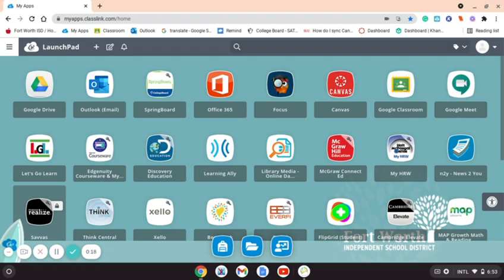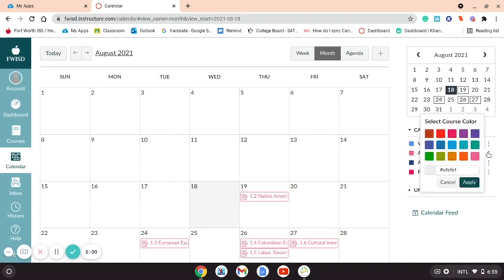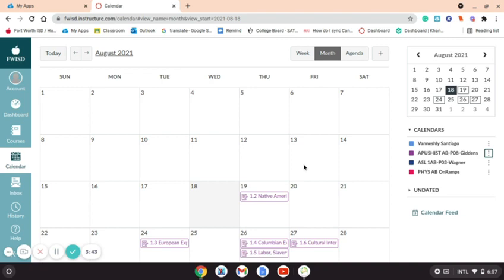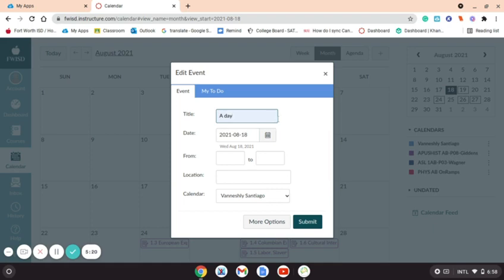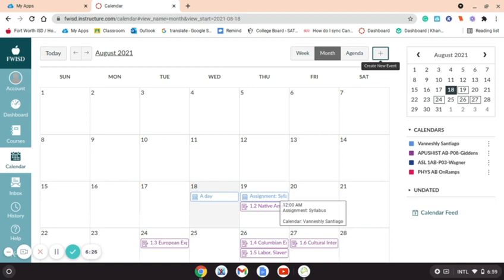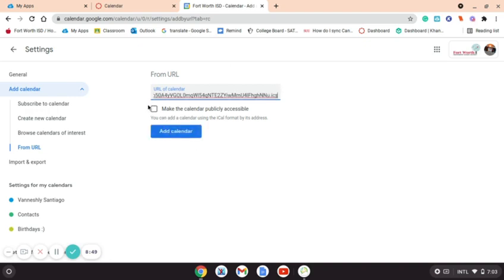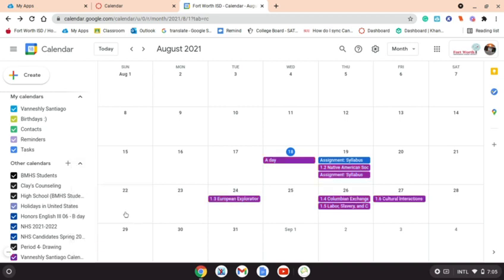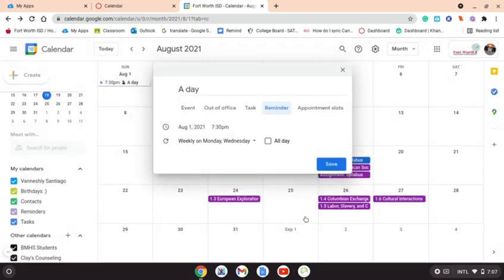Understanding Canvas Calendar & Google Calendar